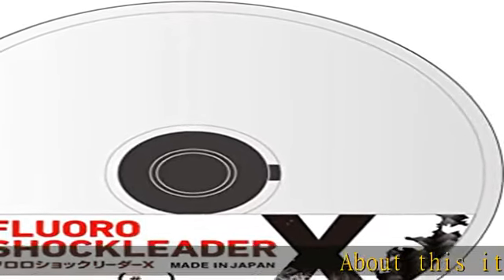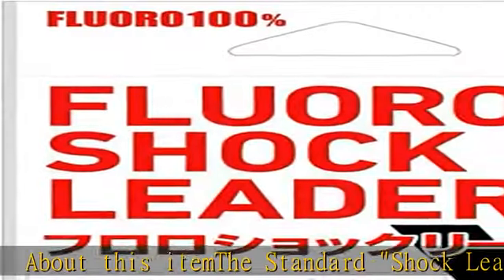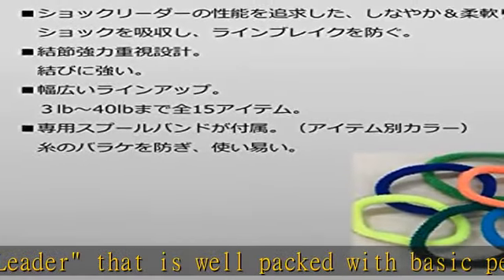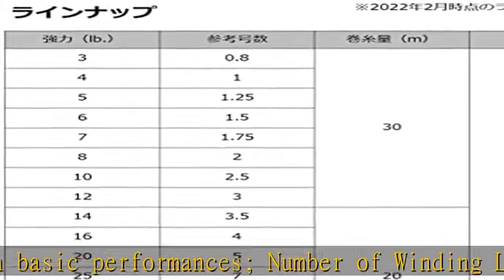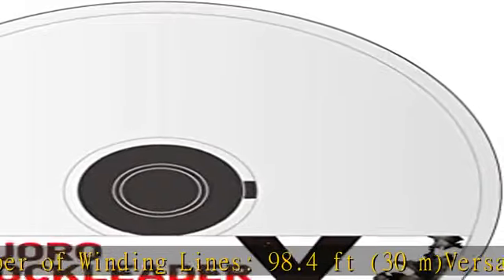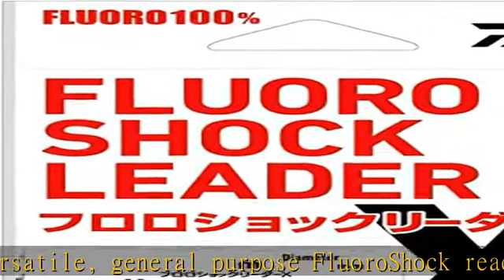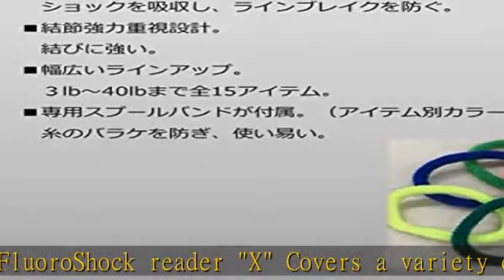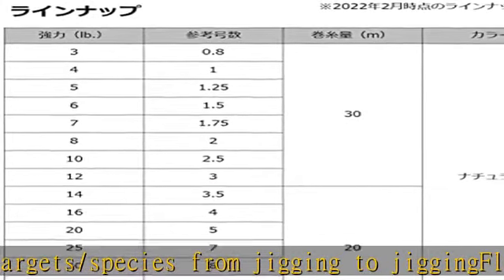ダイワ(DAIWA) フロロショックリーダーX フロロカーボン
Benazcap[4枚入] AirTag ケース 2021 PUレザー ハイエンド 保護 シンプル 軽量/薄型 傷/擦傷防止 耐衝撃 Airtag キーホルダー スマホ/カバン/キー/荷物/財布/バッグに掛ける AirTag対応保護カバー（ブラック+ブラウン+ブルー+レット）